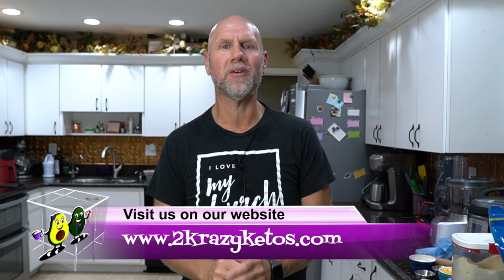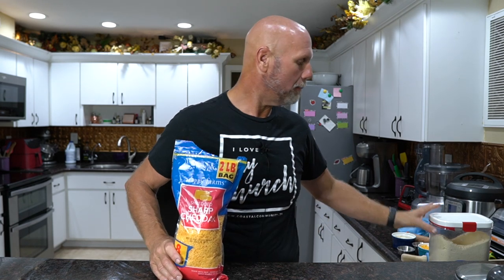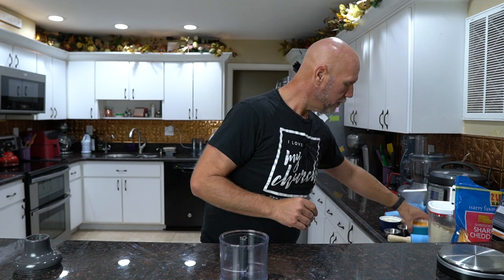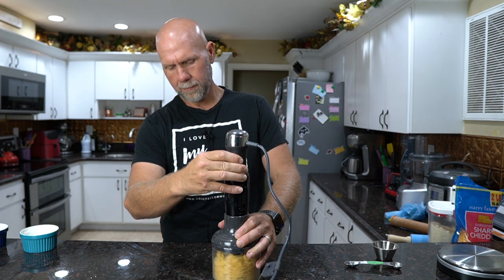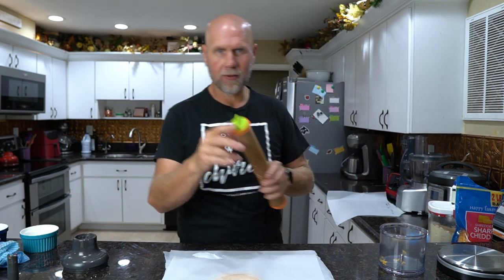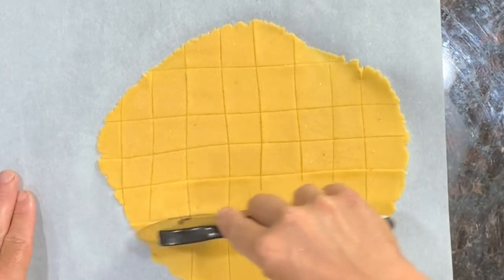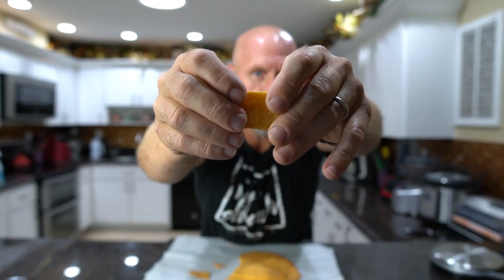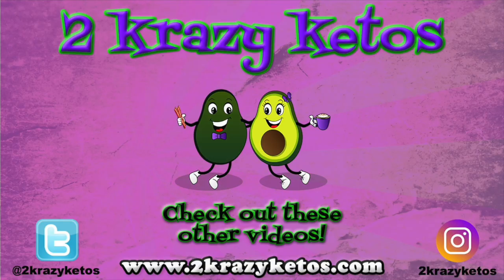Keto Cheez-Its | 3 ingredients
Before keto, one of Joe's favorite snacks was Cheez-Its.  Yes, it sounds childish but it combines his two favorite things, crackers and cheese.  After several failed attempts, Joe came up with a simple recipe to replicate the cheez-it.

2krazyketos is a participant in the Amazon Services LLC Associates Program, an affiliate advertising program designed to provide a means for sites to earn advertising fees by advertising and linking to amazon.com.